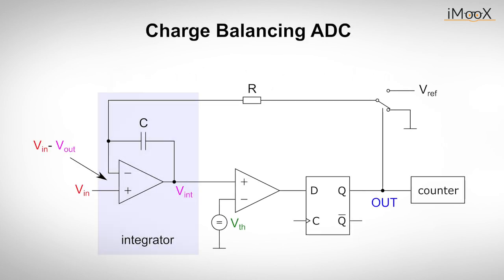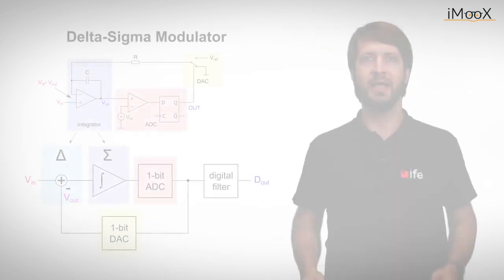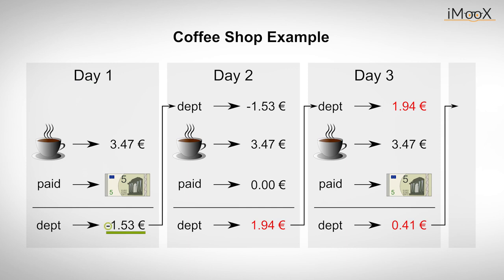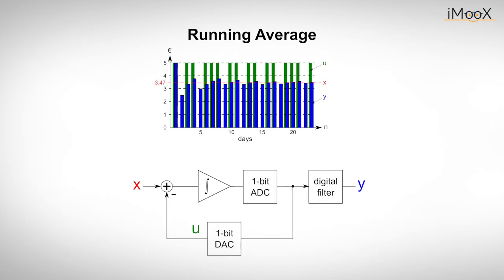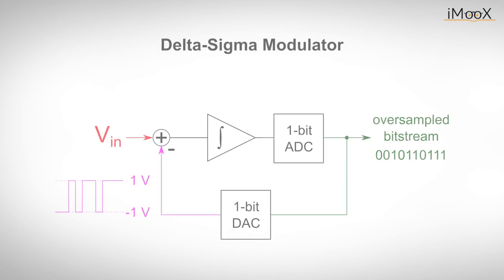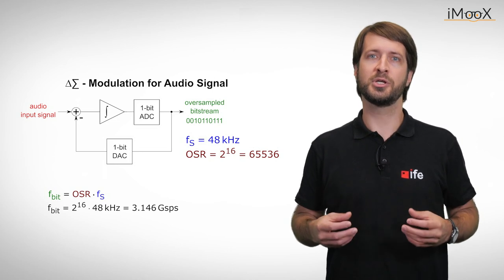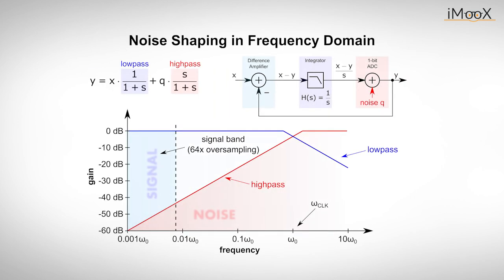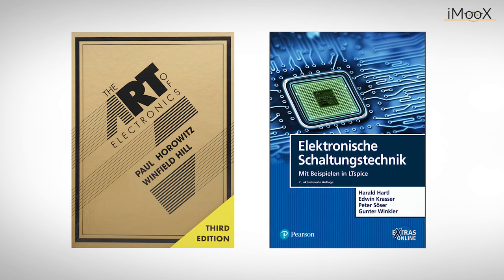Analog-to-Digital Converters (ADC) - Part 3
EN: This tutorial describes the fundamental principle of delta-sigma conversion and simple examples of the respective analog to digital converters.

DE: Dieses Tutorial beschreibt das Grundprinzip der Delta-Sigma-Wandlung und einfache Beispiele für entsprechende Analog-Digital-Wandler.

Chapters:
0:00 Intro
1:13 A Review of the Charge-Balancing ADC
3:18 The Delta-Sigma Modulator
4:29 Delta-Sigma Conversion Explained - The Coffee Shop Example
8:18 The Error Accumulating Structure
9:29 The Oversampling Process
11:21 Oversampling Explained in Time Domain
13:39 Noise Shaping
15:36 Higher Order Modulators

Additional Links:
- Understandign Delta-Sigma Data Converters

Production: TU Graz – Lehr- und Lerntechnologien